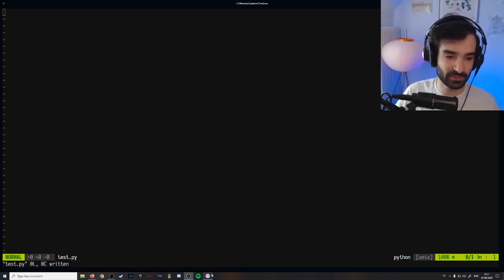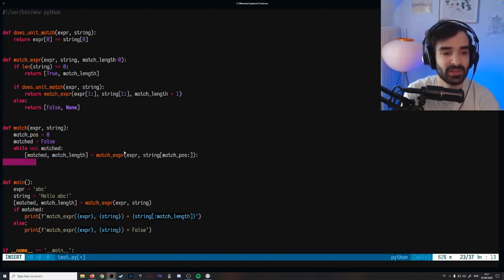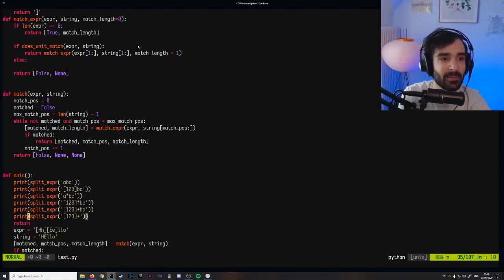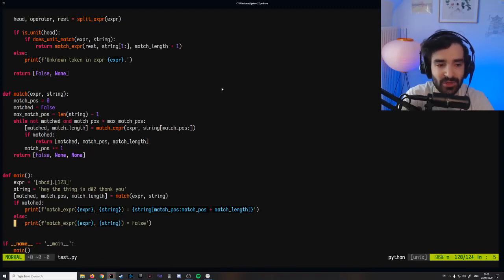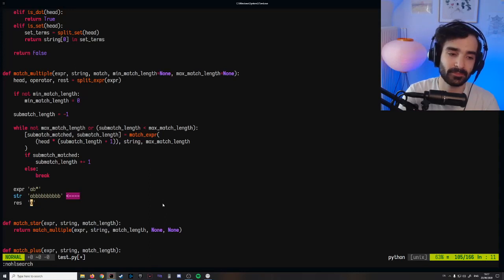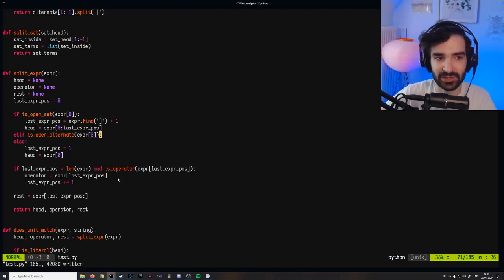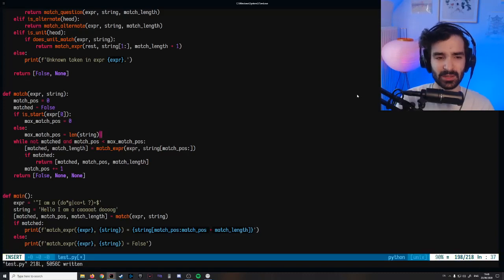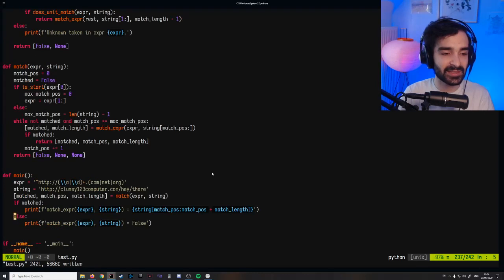Coding a regex engine from scratch with no imports in Python! (From Scratch #1)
In this video, we build a full-featured regex engine from scratch in Python with no imports! on 2020/06/29.

Because this is a recording of a live stream, you'll hear me sometimes talking to the chat.

This first clumsy computer video is only 720p, so it could look a bit better — sorry, I was still figuring the quality settings out.

If you'd like to see more, please follow the clumsy computer Twitch channel

What would you like to see me code from scratch next? :)

Wishing you a swell day,
Vlad